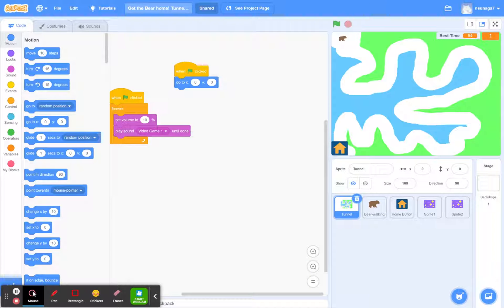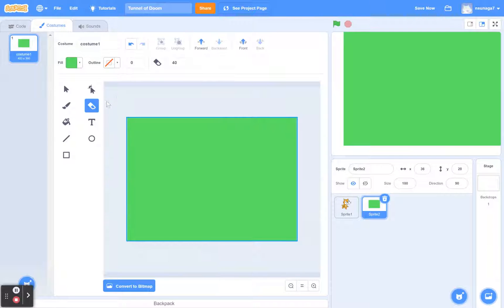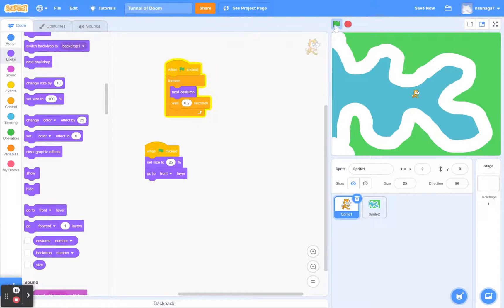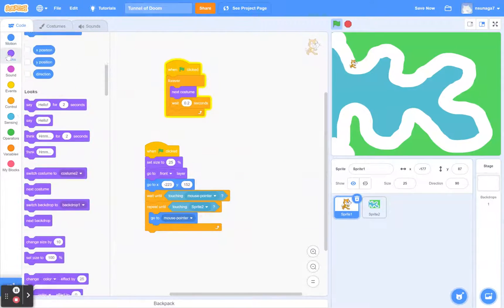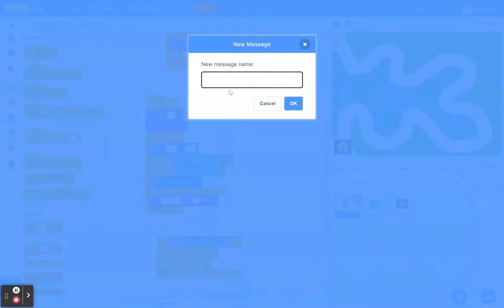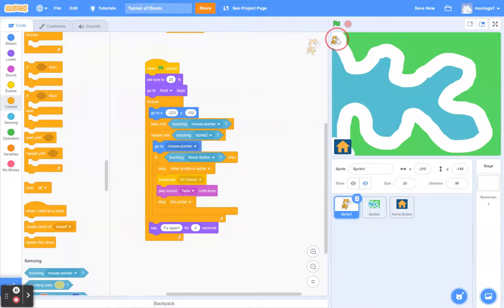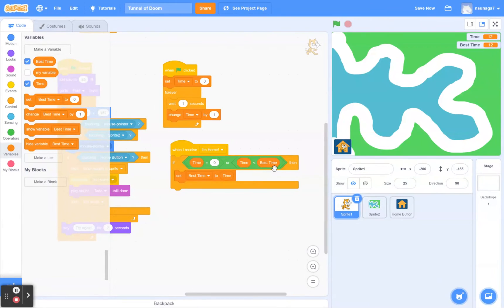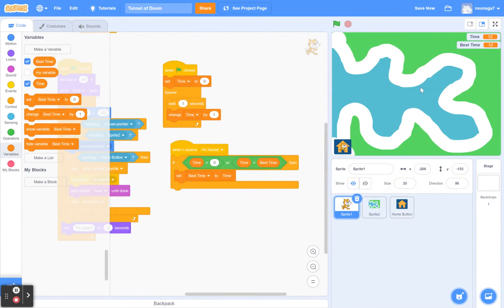How to make a Tunnel of Doom Challenge Game on Scratch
In this game, you will need to use the mouse to lead the bear home in the fastest time possible.

In this video you will learn:
1. How to make a tunnel backdrop
2. How to code for the game to stop when the sprite touches something
3. How to add a timer
4. How to add and display the Best Time Scoreboard.

Source Code Credits/ Inspiration:
Coding Projects in Scratch: A Step-by-Step Visual Guide to Coding Your Own Animations, Games, Simulations, a (Computer Coding for Kids) by Jon Woodcock